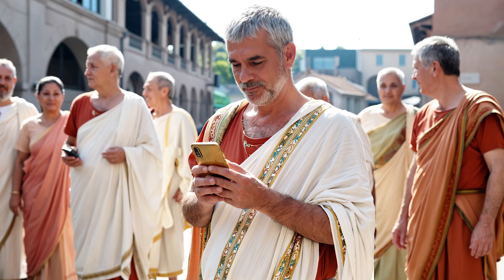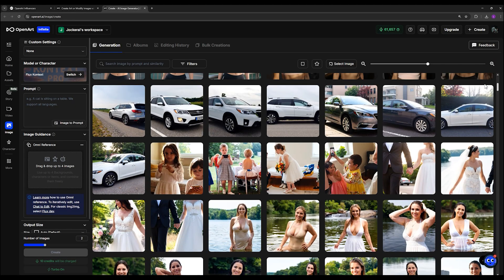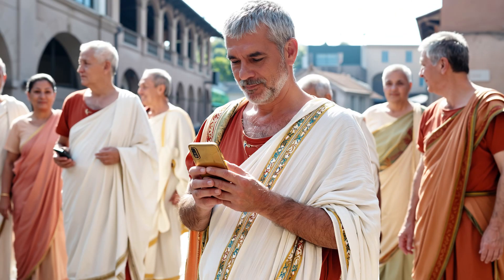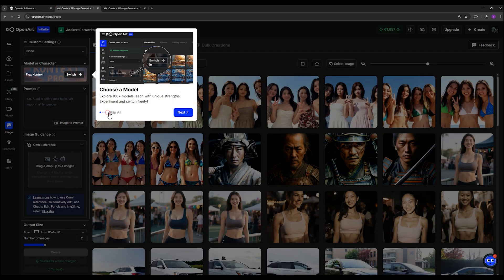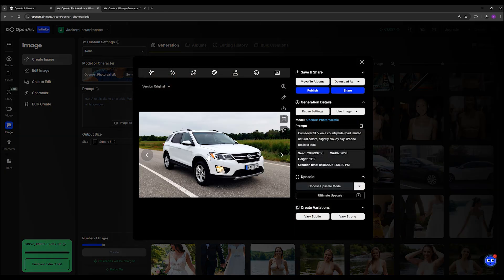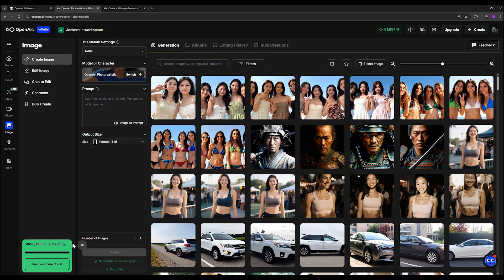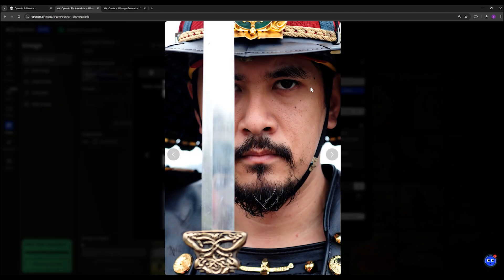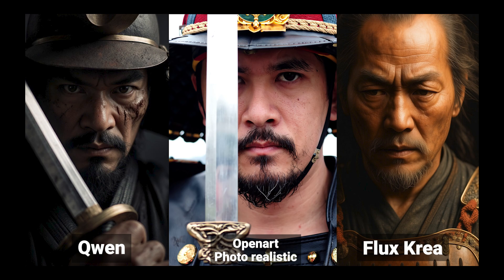The First AI Model That Doesn’t LOOK AI? AI Photos So Real You’ll Question Your Eyes!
In this video, I’m testing the brand new OpenArt Photorealistic model — the first AI image generator that doesn’t actually look like AI. The results are so natural that you’ll honestly question your eyes.

I’ll walk you through how this model works inside OpenArt, show you how to use it step by step, and compare it directly with other popular AI models like Flux Krea, and Qwen, two of best Ai image generators right now. The difference in realism is huge — especially if you’re tired of plastic skin, shiny textures, and overly saturated colors.

👉 With OpenArt Photorealistic, you can create photos that look like they were taken with a real camera or even an iPhone. Combine it with my Face Swap workflow (from my previous videos) and you’ll have the power to create your own hyper-realistic influencers for branding, social media, or marketing.

What you’ll learn in this video:

✔️How to generate realistic AI photos with OpenArt

✔️Why OpenArt Photorealistic looks more natural than Flux, Crea, and Qwen

✔️How to combine this model with a Face Swap workflow to create influencers

✔️Why realistic AI images matter for branding and social media trust

✨ If you’ve been looking for the most realistic AI photo generator, this video is for you.

🔗6 Flux Kontext workflows + 60 Flux Kontext use cases web file